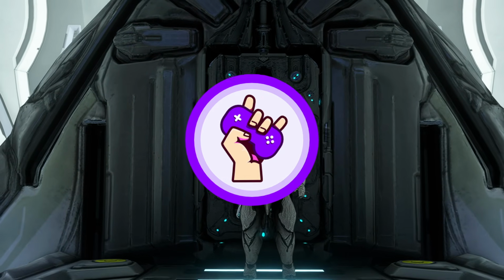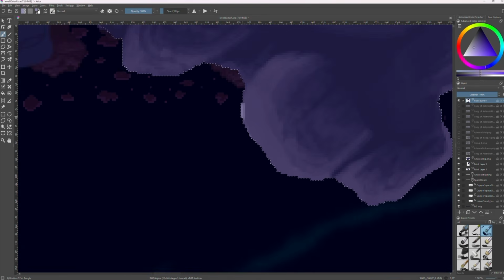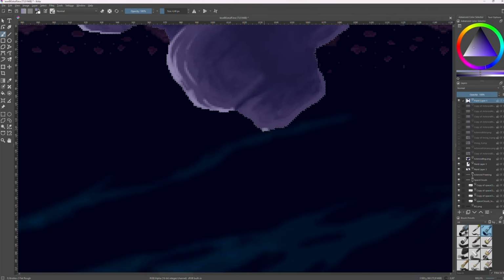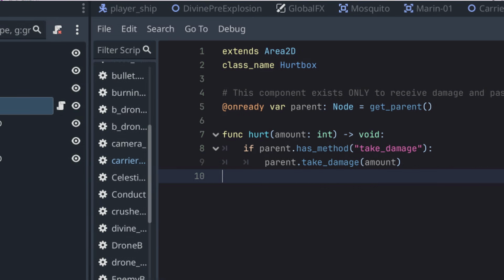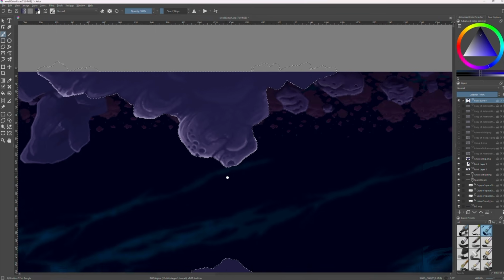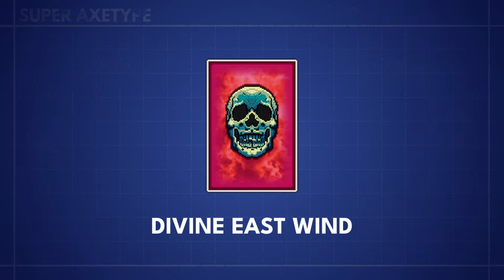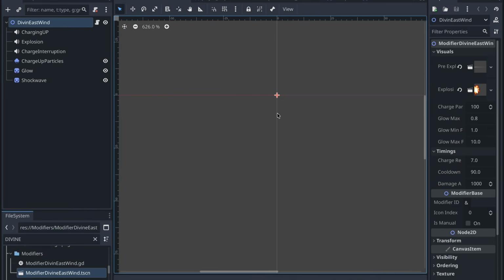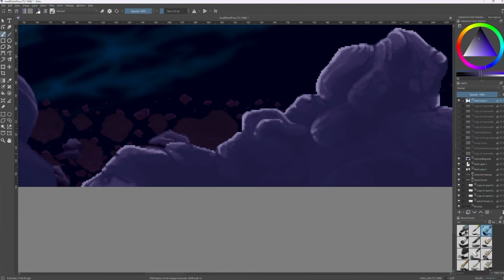3 Things I Learned Building My Game With Godot Plus, a Nuke!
It's about time I got to making another video related to my Godot game project, "Super AxeType". There's a lot of practical things that you learn while coding a game, and here I'm taking a bit of time to share 3 important gamedev insights that will benefit anyone daring to dip their toes into game development. Plus, I'm finally showing off the new "Divine East Wind" nuke modifier!

It's been a tough year, and so I haven't had the energy to muster more than this... and yet I'm actually happy about the progress overall. If nothing else, I hope these videos inspire you to do "the thing" that gets you fired up. Because as tough as doing these things can be, once you start, you can proudly say that at least you're on the path. That's more than nothing.

Cheers!
-Chris